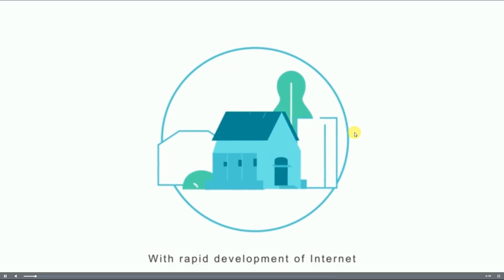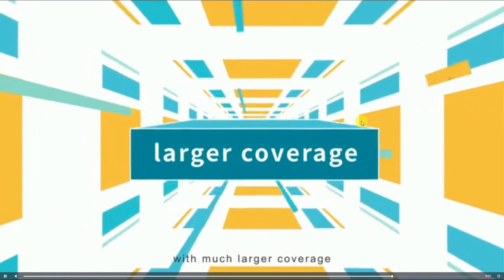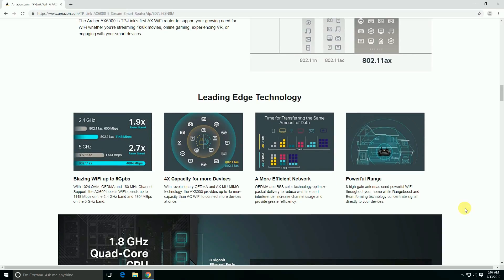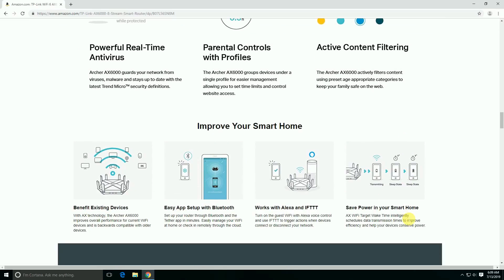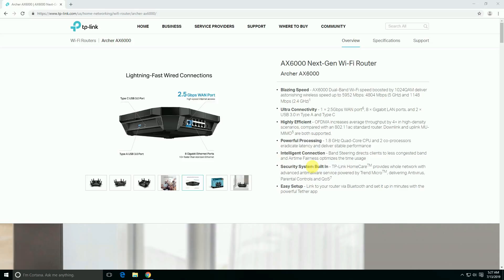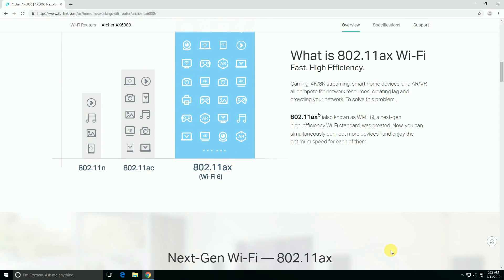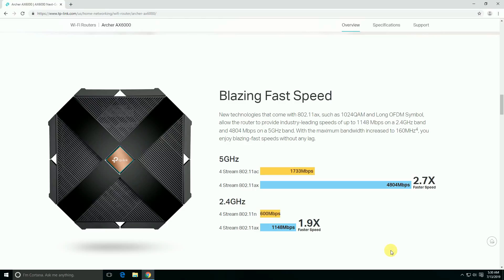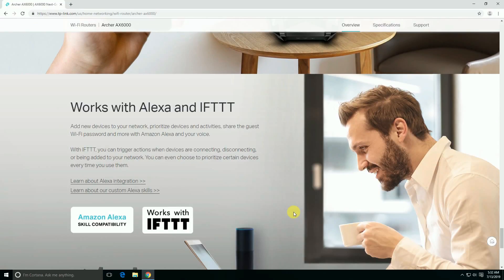TP-Link WiFi 6 AX6000 8-Stream Smart WiFi Router - Next-Gen 802.11ax,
tp-link wifi

6 ax6000 8-stream

next-gen 802.11ax

2.5g wan port

8 gigabit lan ports

mu-mimo

1.8ghz quad-core cpu

usb 3.0 ports

homecare support

usb 3.0 in type a and type c

wifi with ofdma

160mhz channel support

streaming 4k/8k movies

wifi up to 6gpbs

4x capacity for more devices

a more efficient network

8 high-gain antennas

alexa and ifttt

save power

smart home

Next Generation AX WiFi is Here
With more WiFi devices and higher bandwidth requirements, the need for a high capacity WiFi network is greater than ever.

802.11ax WiFi with OFDMA, 160MHz Channel Support, AX MU-MIMO and 1024 QAM is built for greater capacity, more efficiency and to handle more devices.

The Archer AX6000 is TP-Link’s first AX WiFi router to support your growing need for WiFi whether you’re streaming 4k/8k movies, online gaming, experiencing VR, or engaging with your smart devices.